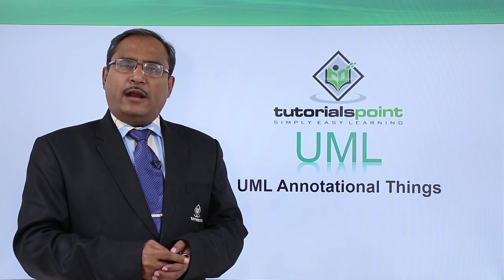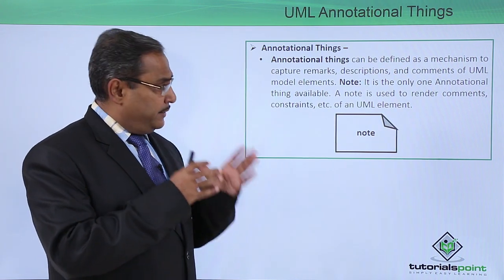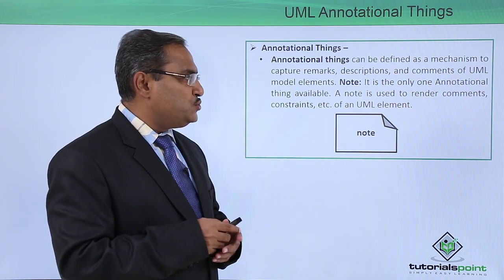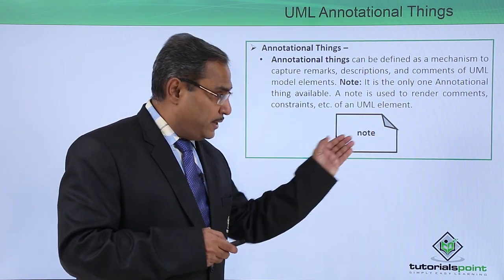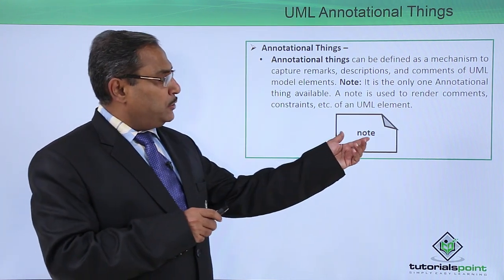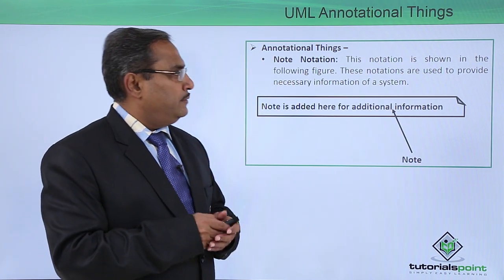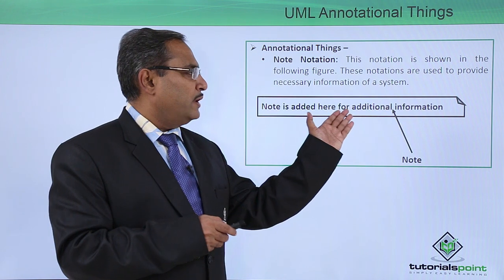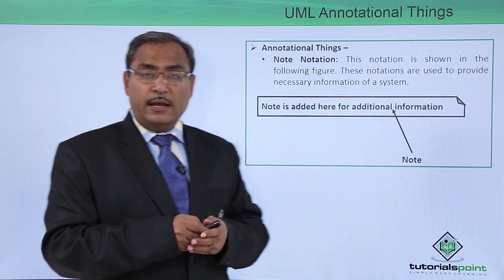UML - UML Annotational things